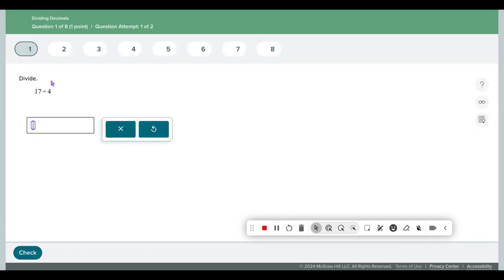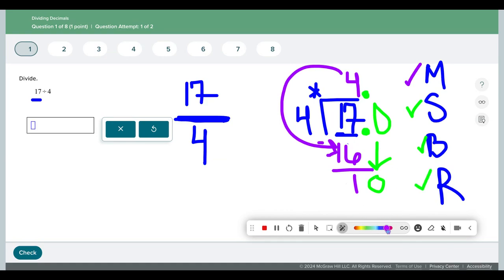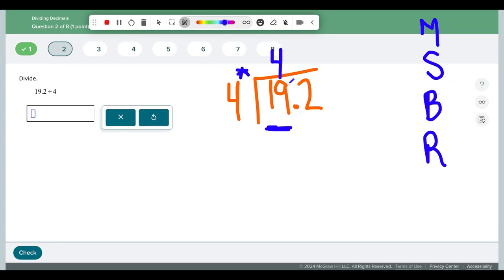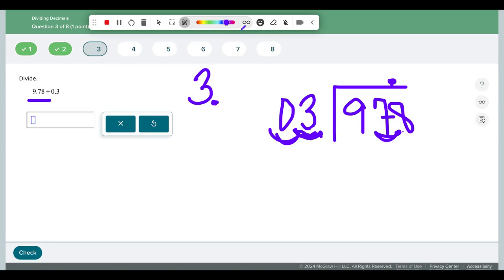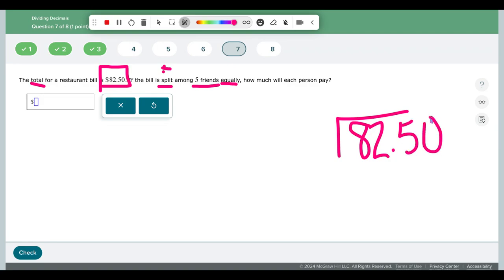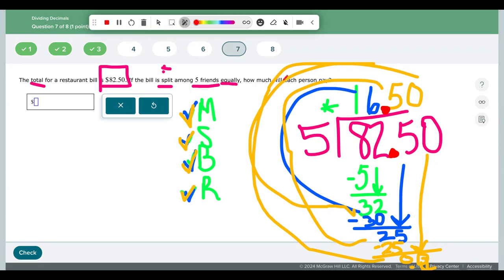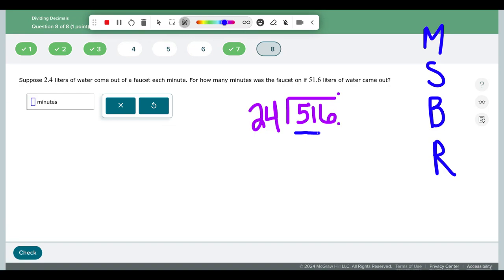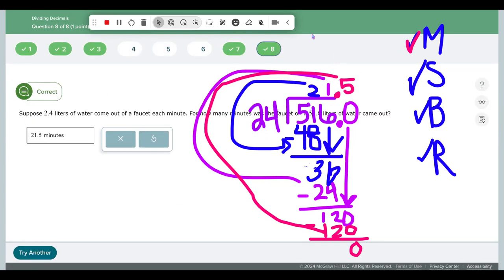Assignment - Dividing Decimals